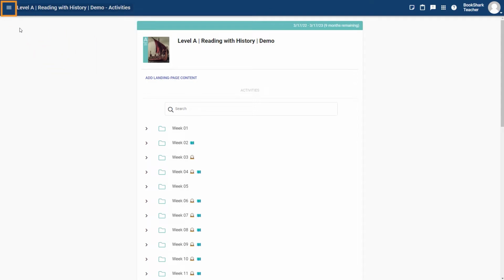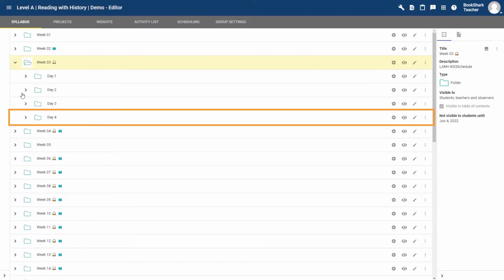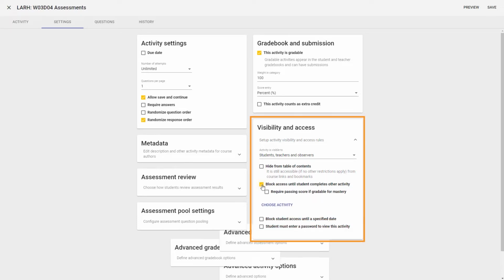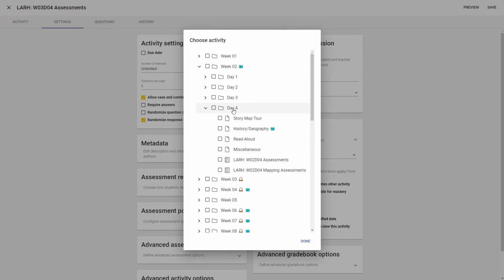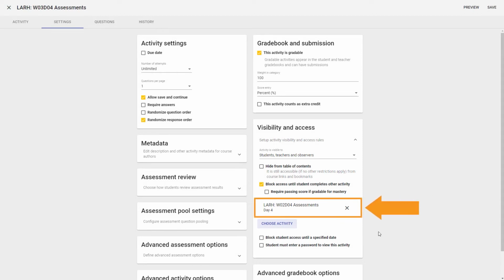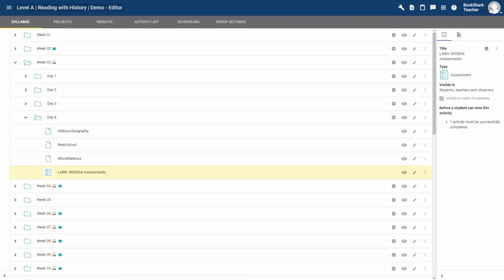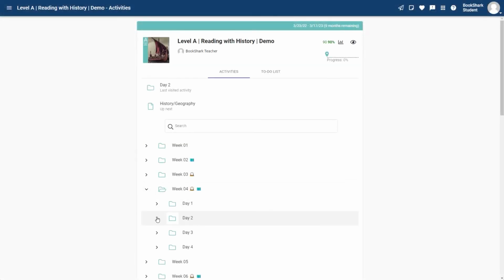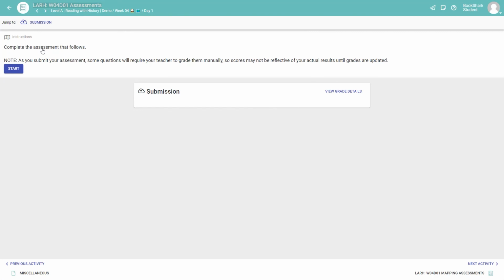New for 2022! BookShark Virtual: Setting Prerequisites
This video tutorial will demonstrate the use of prerequisites in BookShark Virtual courses.